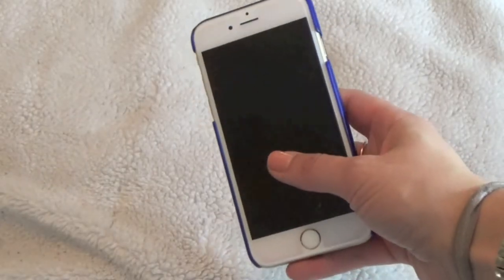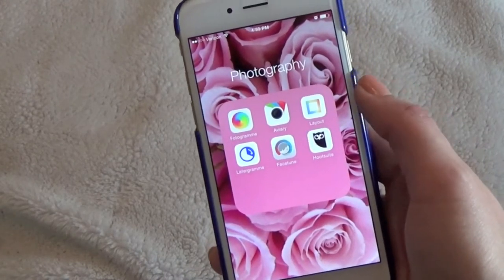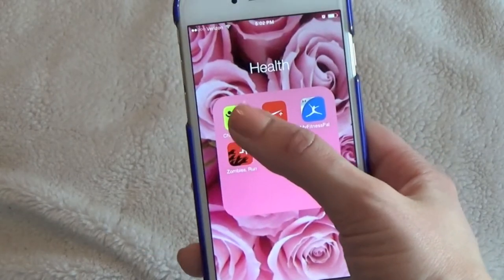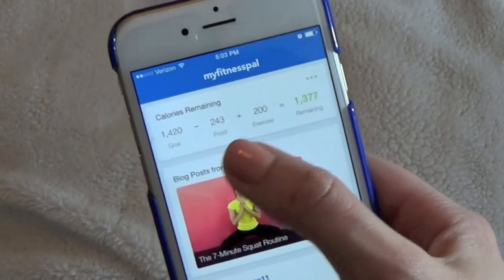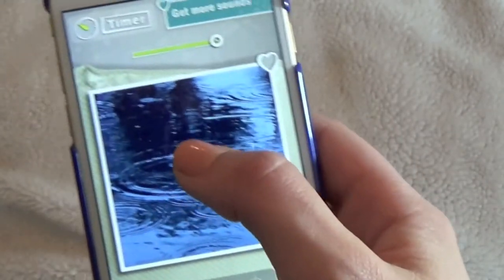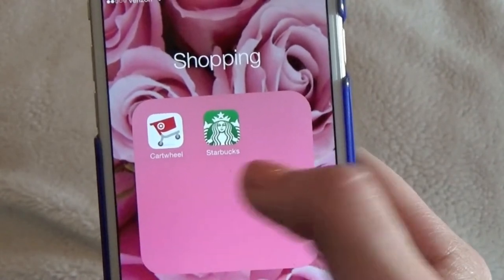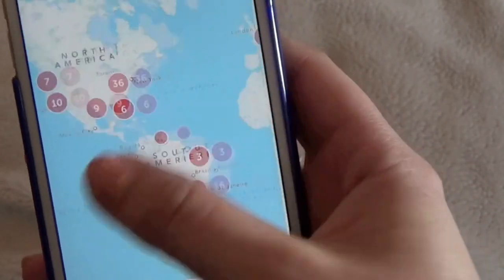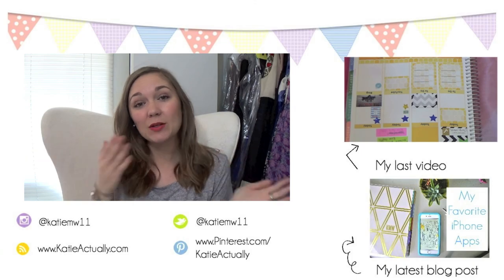What's on my iPhone?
Hey everyone! In this video, I'm giving you a little peek into the chasm that is my iPhone.

What are some of your favorite apps?

xoxo Katie